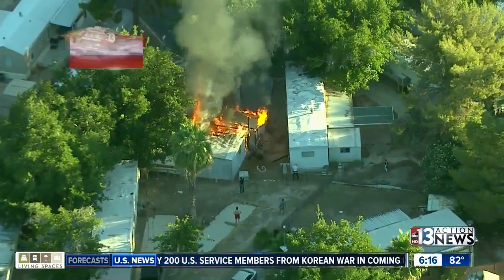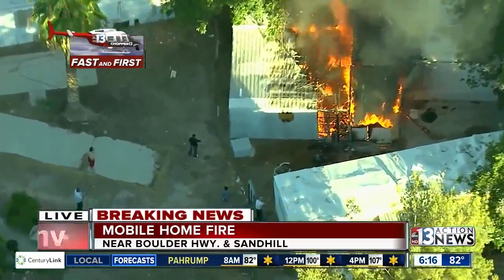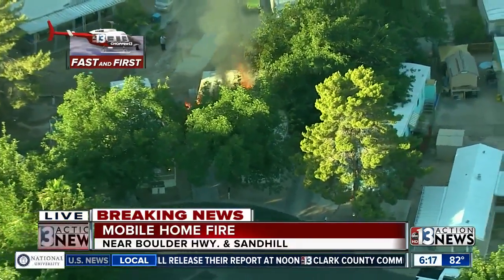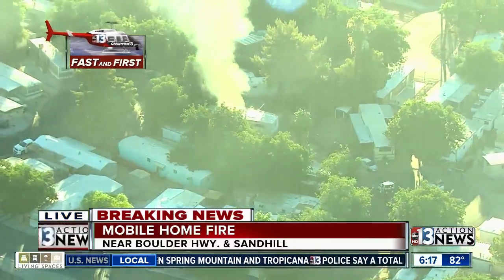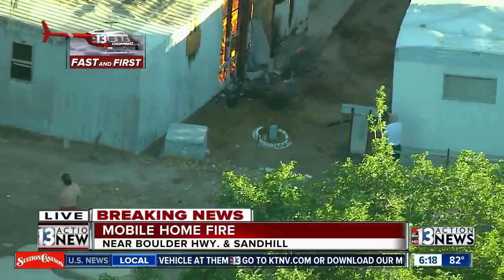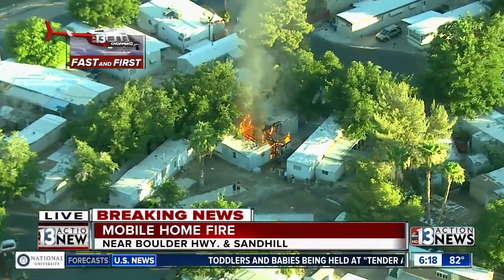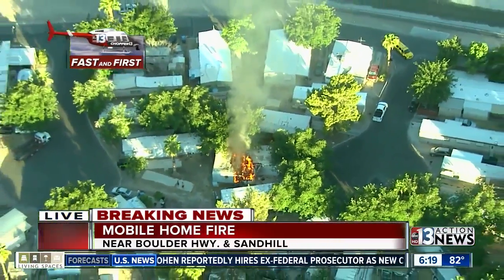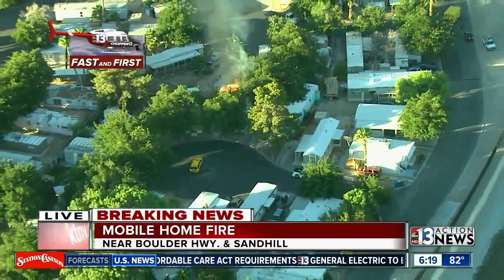Mobile home fire near Sandhill, Boulder Highway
A mobile home caught fire in a neighborhood near Boulder Highway and Sandhill Road.